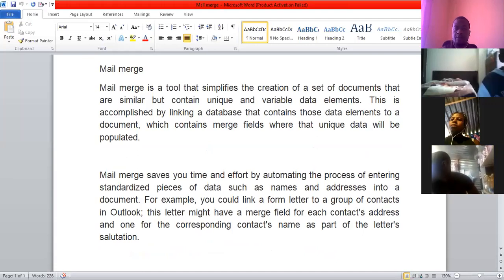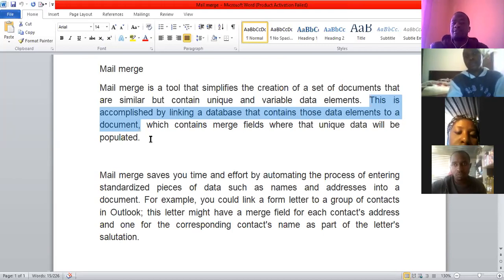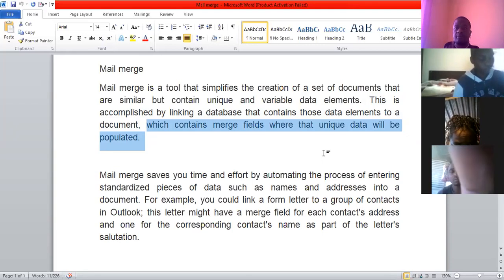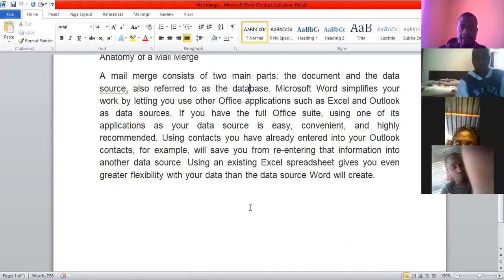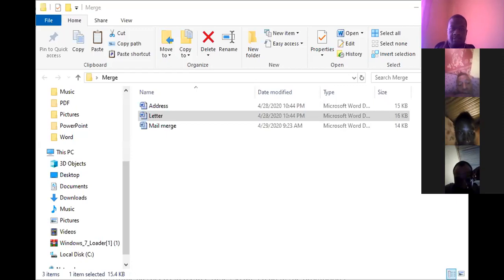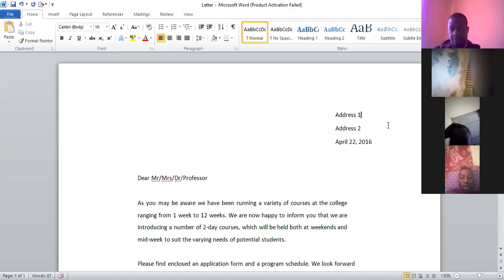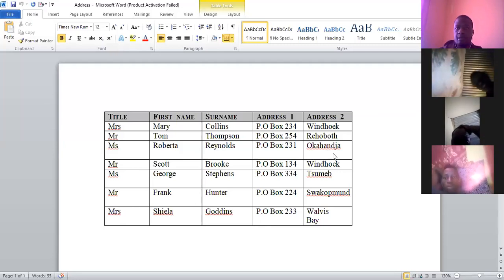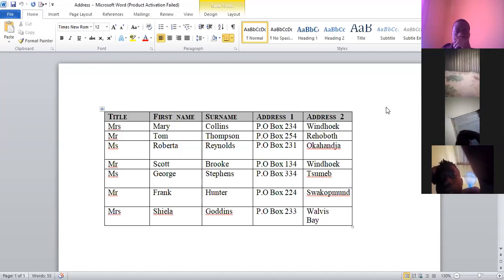Mail merge Part 1